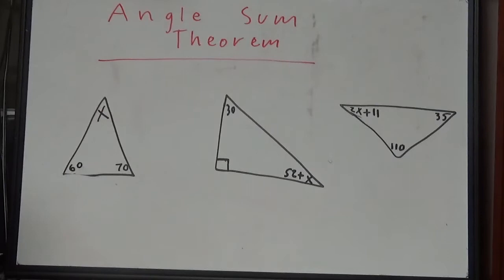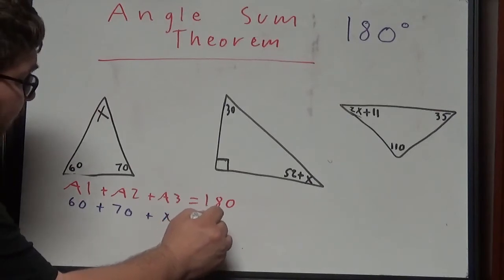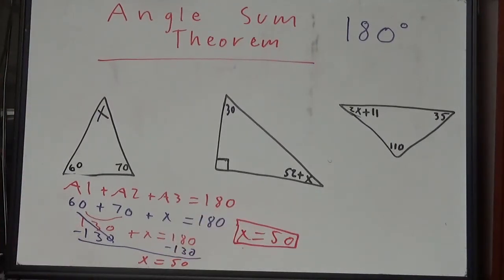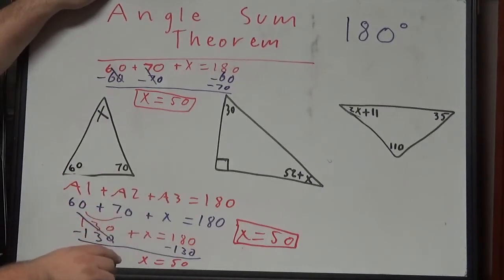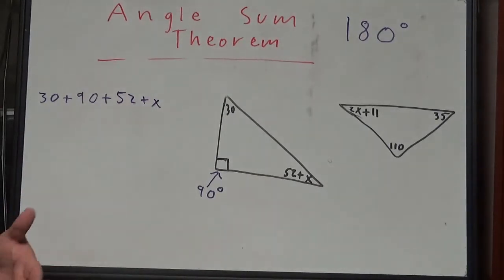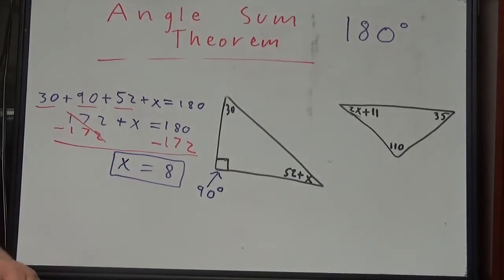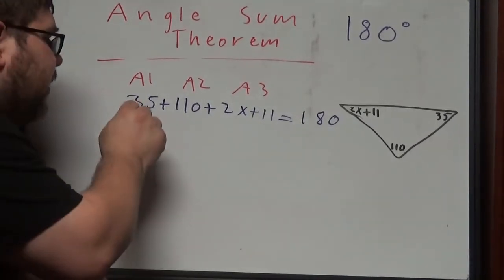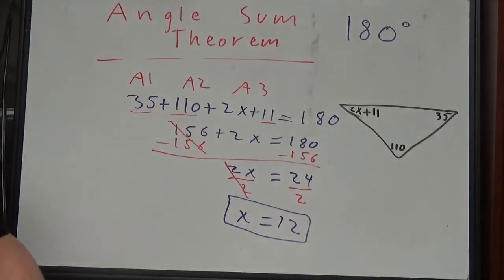Angle Sum Theorem (DL 1)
Mr. Coker's Digital Learning Geometry Preview 1.  The rest of our time away from school will focus on getting my class ready for Geometry next school year.  We are starting with Angle Sum Theorem, as it mostly involves solving equations, which is an Algebra 1 skill.